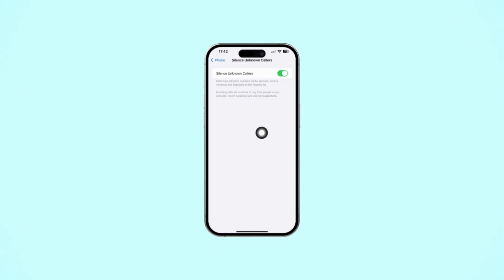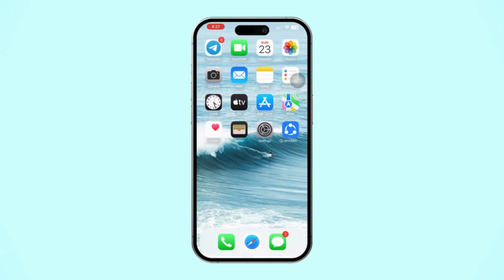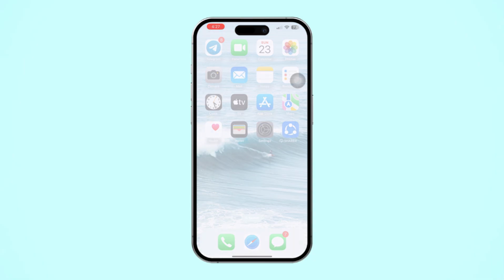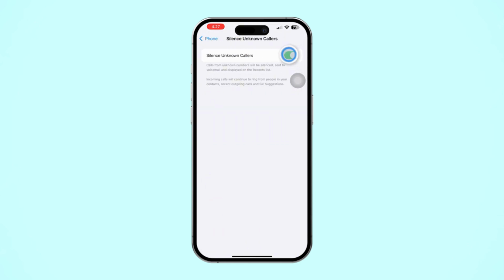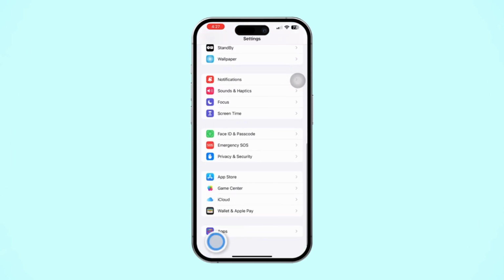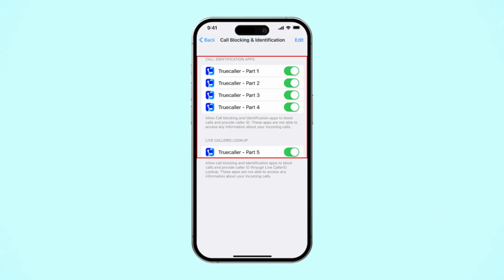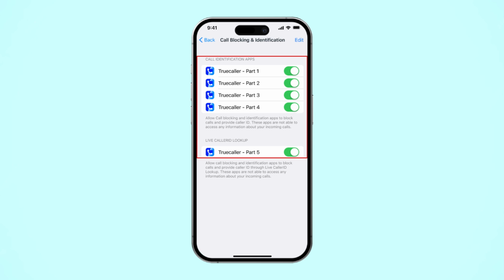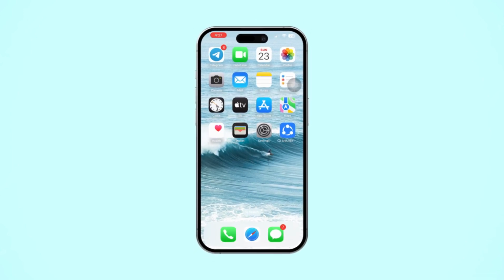How to Silence Unknown Callers on iPhone in 2025 | iPhone Call Settings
Are you wondering how to silence unknown callers on your iPhone in 2025? Well, don't worry! In this video, I'll show you how to silence unknown callers iPhone, change your iPhone unknown caller settings, and how you can block unknown callers on iPhone. By following these simple steps, you’ll learn how to block unknown calls on iPhone and stop those unwanted interruptions.

So follow me in this video to fix your unknown caller issues!

00:01- Video Intro
00:12- The Process
01:02- Process End